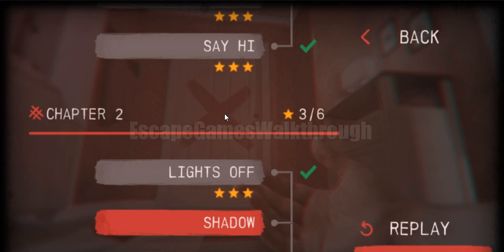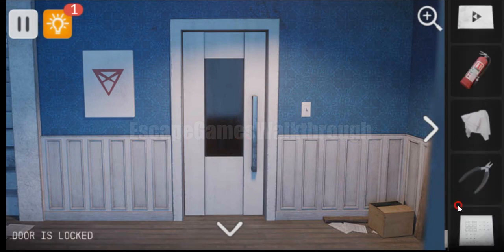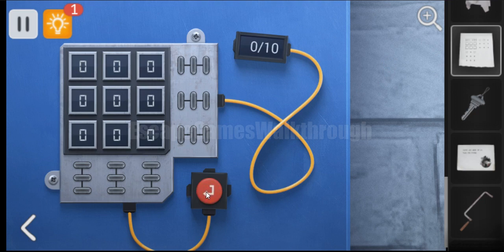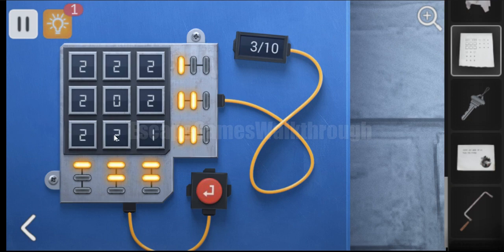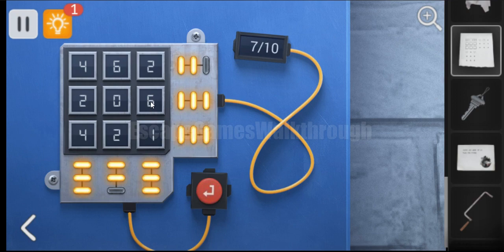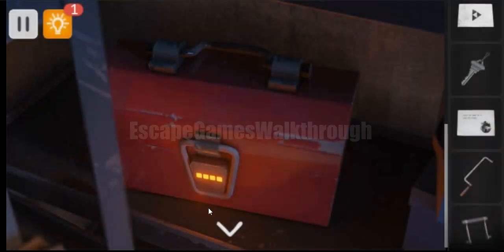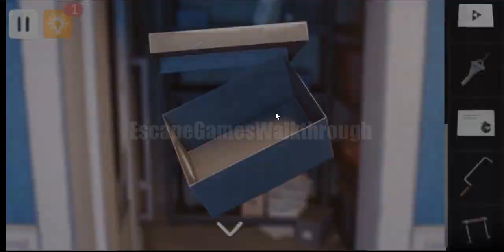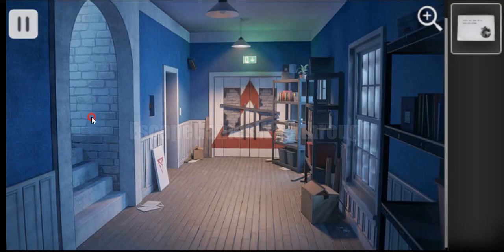Spotlight X Chapter 2 Level 2 Shadows (Stars 3/3) Walkthrough [Javelin]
3rd star - open the safe. Code is 0000.